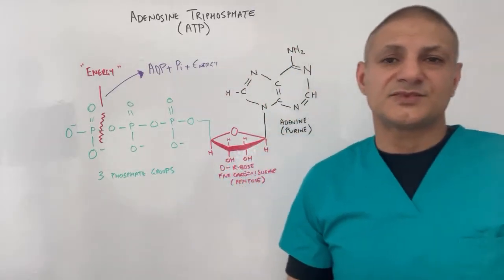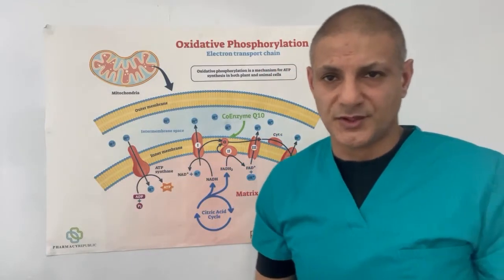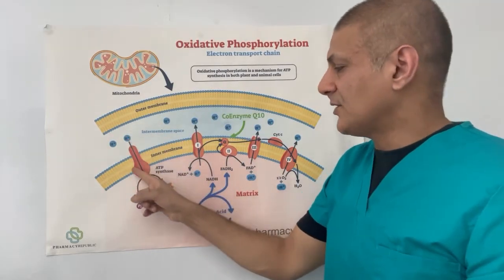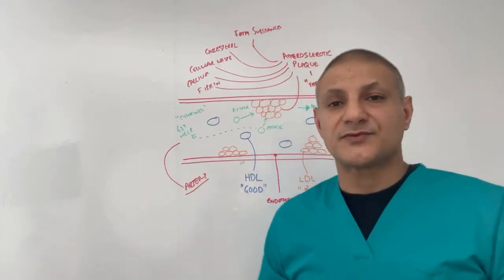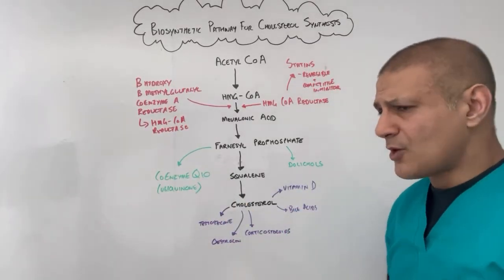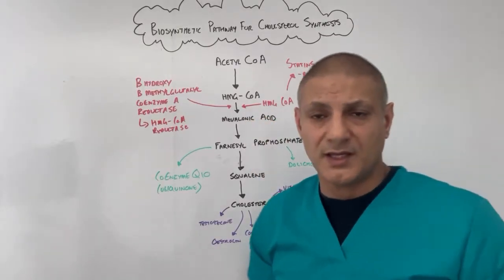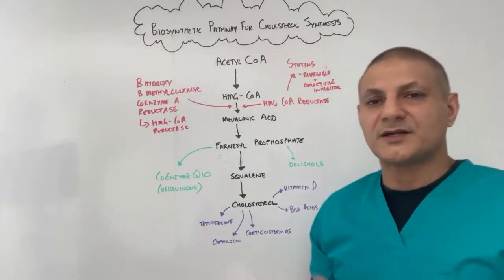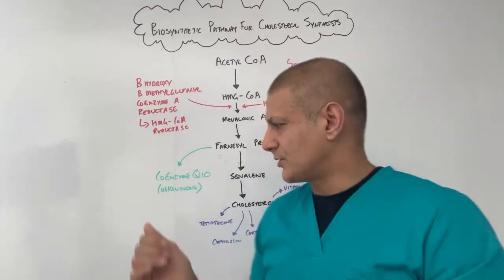CoQ10 and Statins. How atorvastatin & simvastatin damage your mitochondria by blocking Coenzyme Q10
Learn how the cholesterol lowering class of medicines, known as the statins can cause mitochondrial dysfunction. This can be the cause of the common side effects associated with statins , such muscle myopathies which includes pain, weakness and fatigue.
In this video we will explain how the statins block the production of CoEnzyme Q10 and thus can cause mitochondrial dysfunction.
This video will also inform you of the correct supplements to take to help keep your mitochondria healthy.